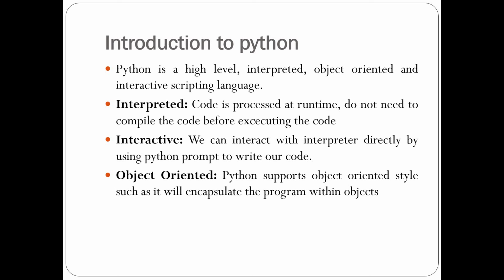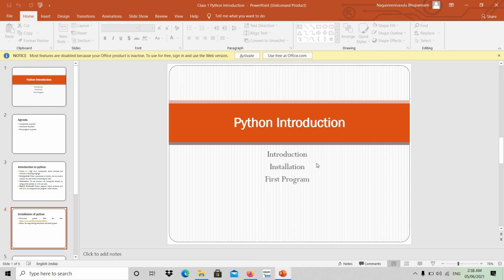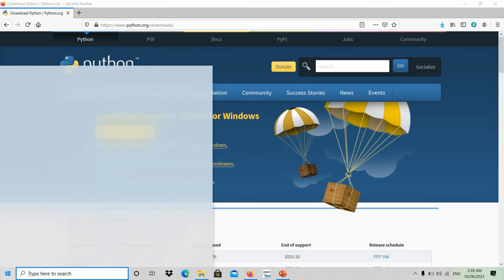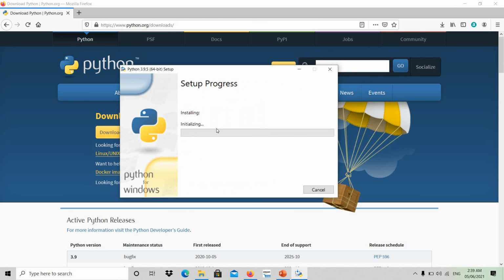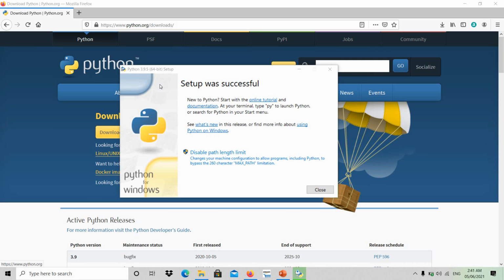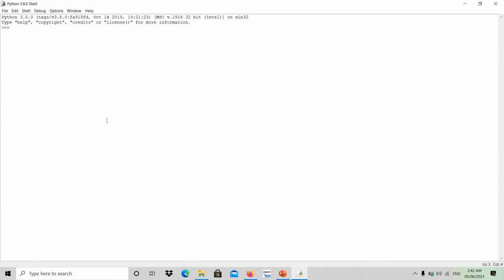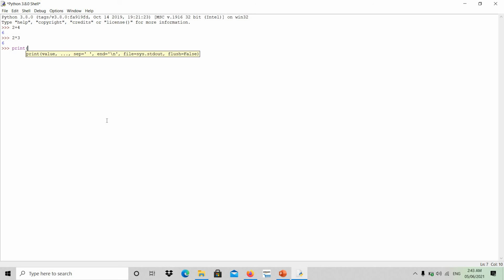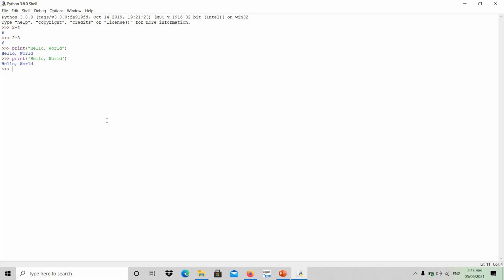Introduction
This is just introduction to python and installation of python